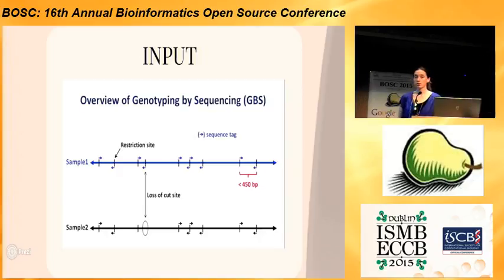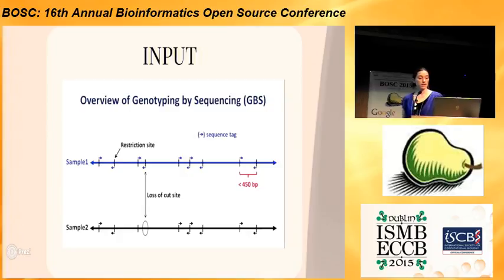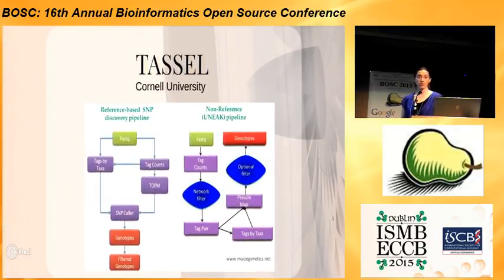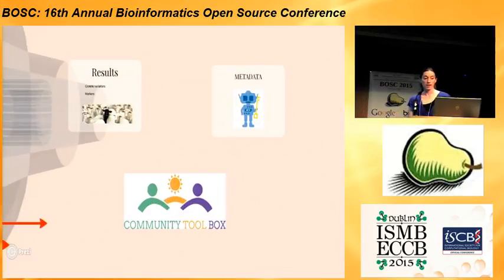2015-07-11 Aurelie Laugraud "Biospectra-by-sequencing genetic analysis platform"